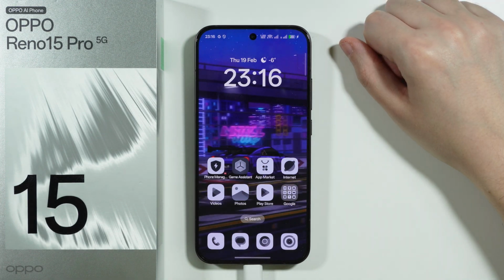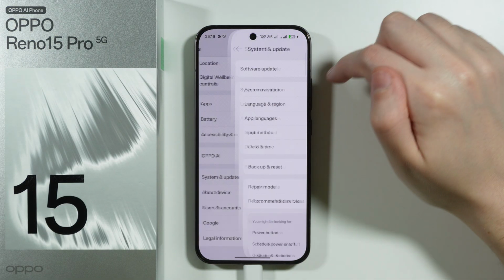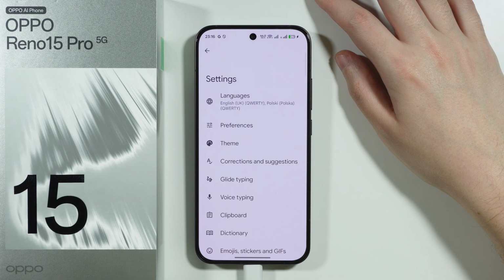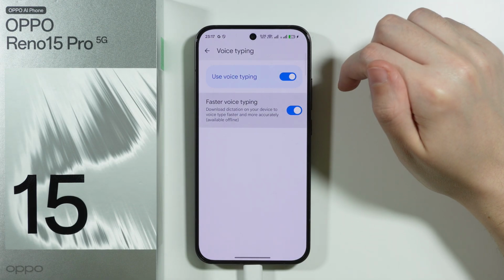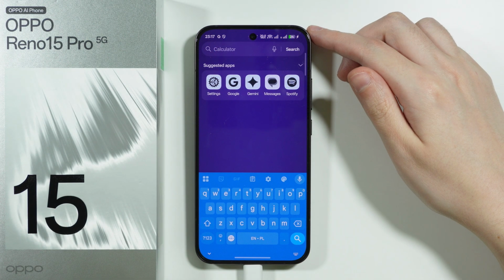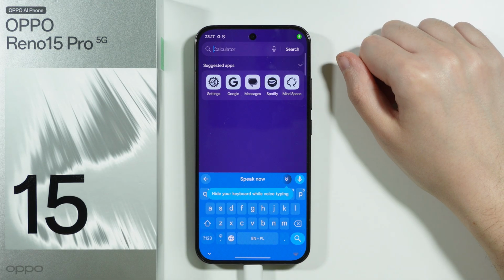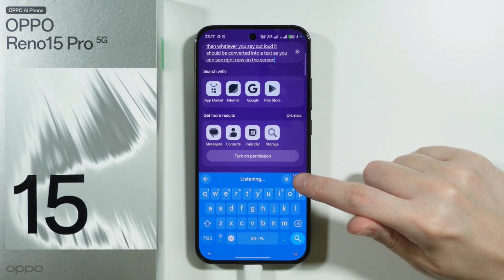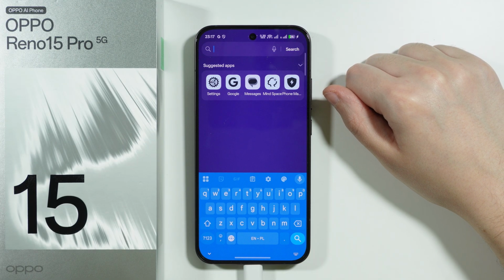OPPO Reno 15 Pro: How to Use Voice Typing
In this video, I'll show you how to use voice typing on the OPPO Reno 15 Pro effortlessly. This handy feature allows you to dictate your messages and notes, making typing faster and more convenient. Follow along as I guide you through the simple steps to activate and use voice typing on your device, so you can communicate hands-free!